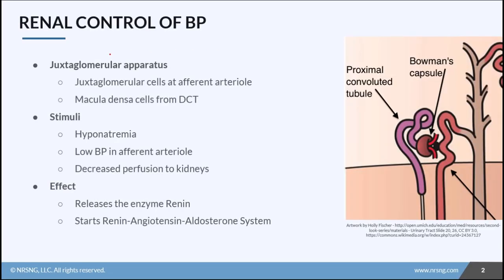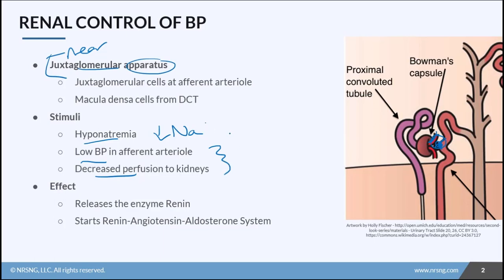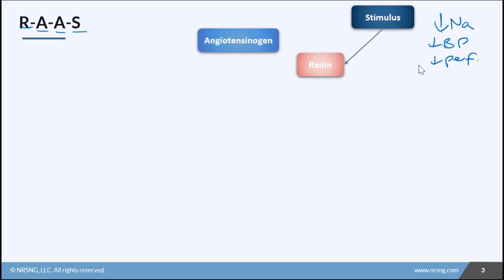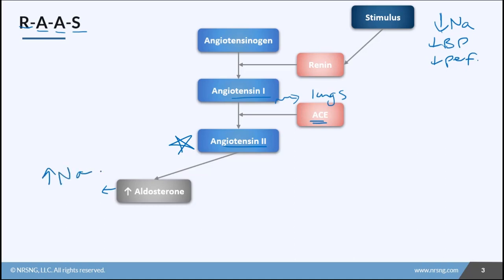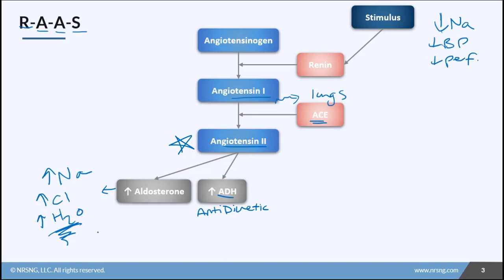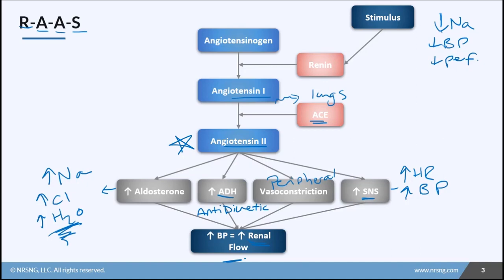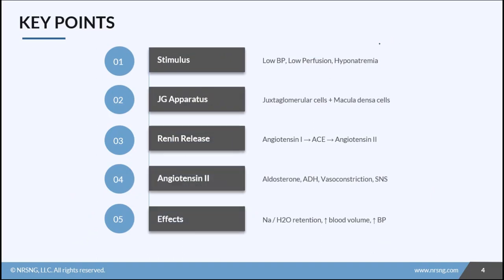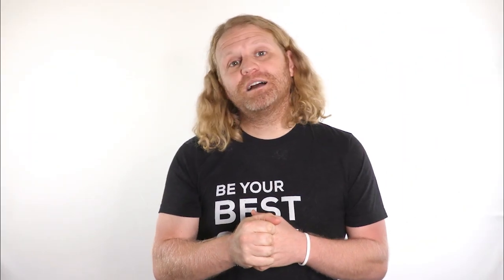Renin Angiotensin Aldosterone System (Nursing School Lessons)